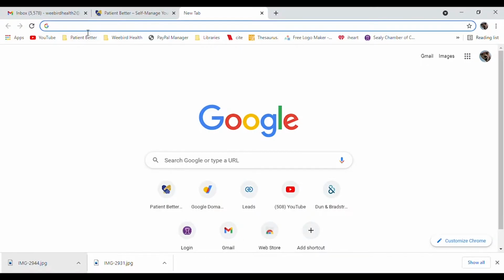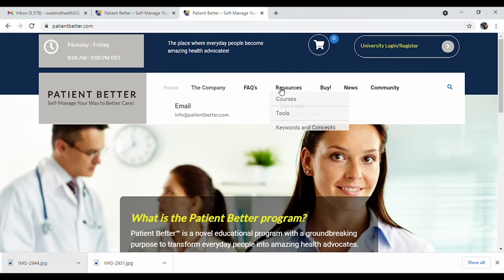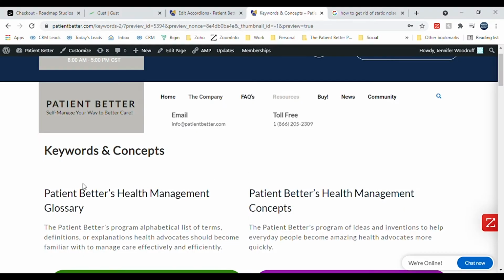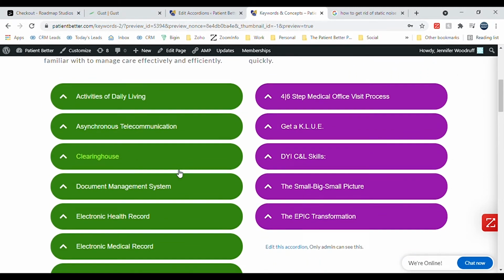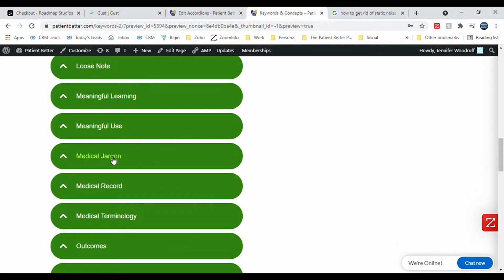The Vocabulary Video | Health Management Skill Building | Defining and Referencing Words and Terms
In this video, I discuss the first part of developing a solid foundation of health management skills by learning how to define health vocabulary. This is the first video of four in which we'll go over learning the essential words and terms that all health advocates should know. In our next videos, our focus will be to develop communication and literacy skills and in the following video, we will go over the basics of understanding the difference between medical jargon and medical terminology and when to use it when communicating with health professionals.

Join me in this discussion and open your new world of health management, a life skill to last a lifetime!

▬ Timestamps ▬▬▬▬▬▬▬▬▬▬
00:00 -  Introduction to Patient Better's Health Management Vocabulary
00:20 - Greetings
00:50 - Learning Vocabulary is the First Milestone to Build a Solid Foundation of Health Managing Care
01:18 - Vocabulary- The Health Advocate's Means to Communicate with Health Professionals
01:25 - Where to Find the Health Management Glossary and How to Retrieve the Meanings
01:45 - The Six Principle Definitions of Health Management
02:35 - Upcoming Video Series
02:45 - Reading: A Comprehensive Guide to Self-Health Management Articles 1.3 Health Communication & 1.4 Health Illiteracy - A Hidden Epidemic
03:02 - Conclusion

If you haven’t done so already, please share this video with someone that could benefit from watching as well as click the subscribe button and bell to be the first to get notifications for the best tips and tools to become the most amazing health advocate on your care team.

Purchase through Amazon
Link to my latest book Patient Better: A Remote Companion for Self-Health Management